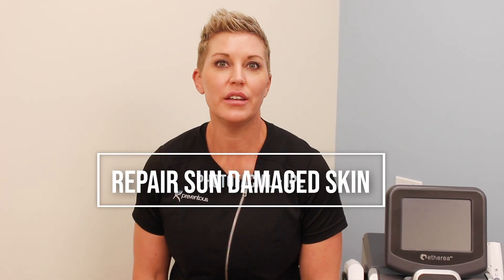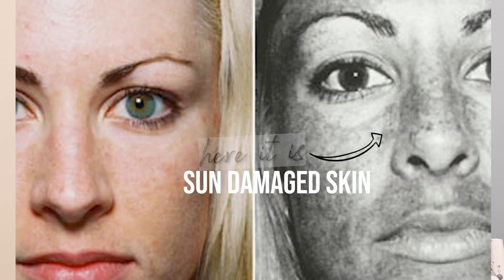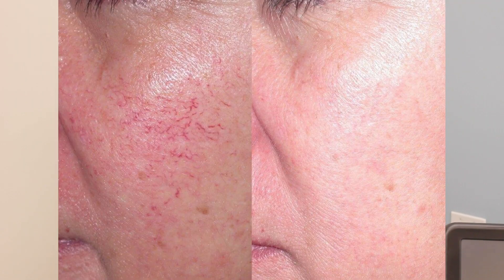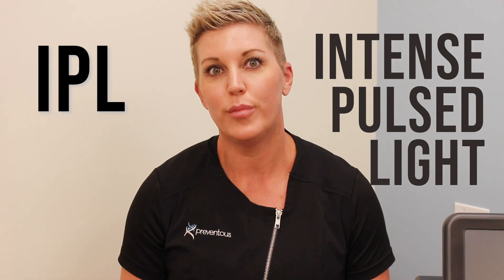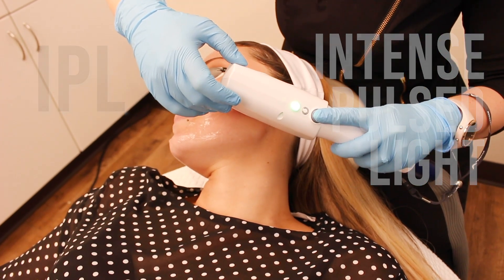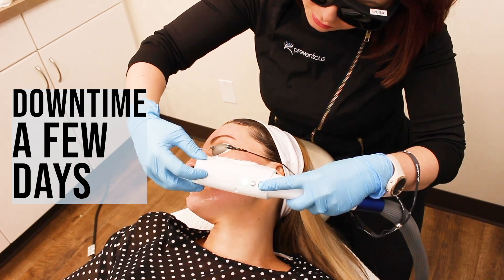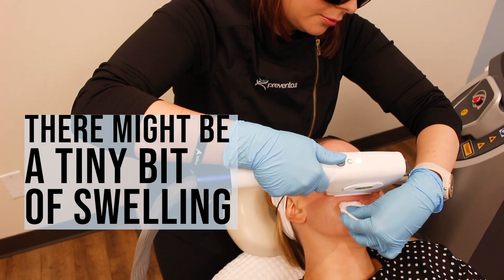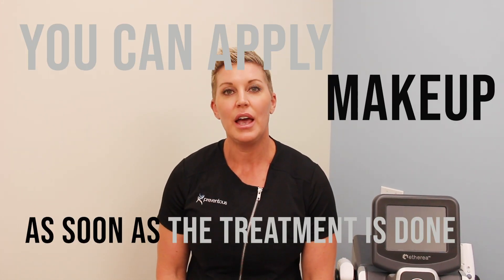What is sun damage? How can we repair it with an IPL?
After enjoying the sun and the summer, it's now time to evaluate the state of your skin. How has the sun affected your skin? What do we mean by sun damage? How can we correct the damage already done?

Sun damage cannot always be seen, but its effects can nonetheless be very severe!

Protecting your skin from sun damage means your skin will not only be healthier, but also look younger!

The IPL Laser treatment is one way to repair sun damage and reverse  signs of ageing, vascularity, and hyperpigmentation.

Watch nurse Kim's 1 minute "snack-size knowledge" on sun damage and Intense Pulsed Light treatments.

Preventous Cosmetic Medicine

Elite Medical Aesthetic & Advanced Dermatology Clinic